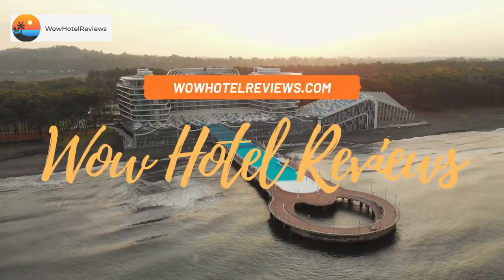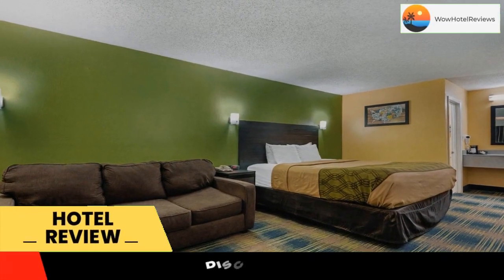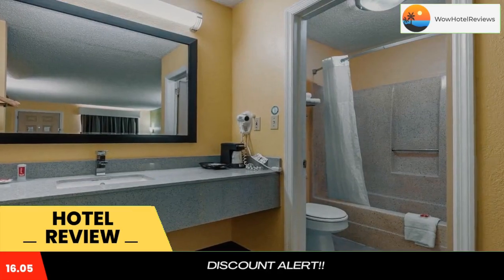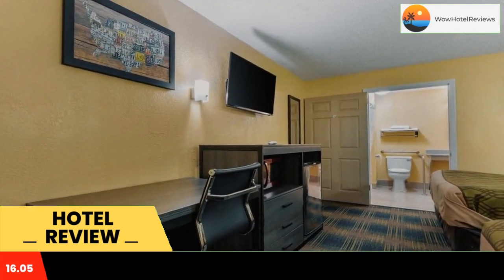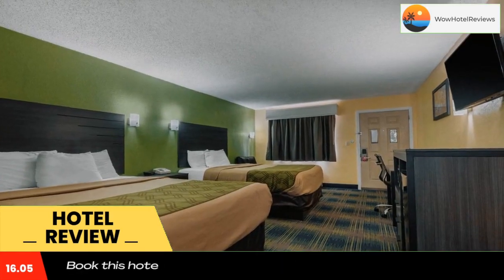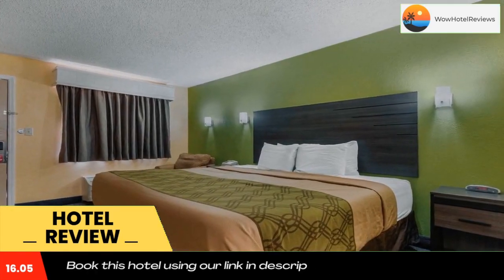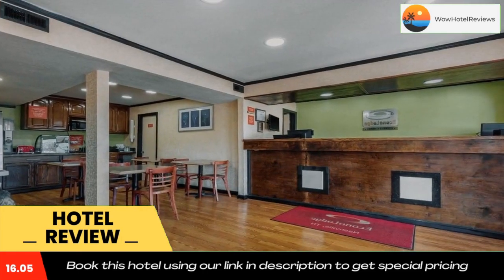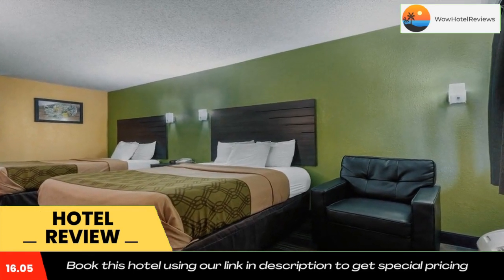Econo Lodge Nashville Airport East Review - Nashville , United States of America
Econo Lodge Nashville Airport East

Perfect for both business travelers and tourists alike, the Econo Lodge hotel is 3 miles from Nashville International Airport and is minutes from downtown Nashville.
Additional points of interest close to the hotel include: Opryland Convention Center, Grand Ole Opry entertainment complex, Country Music Hall of Fame and Museum.
Nashville, the capital of Tennessee, features a unique heritage and scores of cultural attractions. Visitors can enjoy a diverse assortment of entertainment venues, architectural attractions and dining options that can be found close to the hotel.
Hotel provides guests with free continental breakfast, free wireless high-speed internet access, free local calls and a seasonal outdoor pool.
Corporate travelers staying at this Tennessee hotel can enjoy additional conveniences that are provided in the on-site business center, including access to copy and fax service.